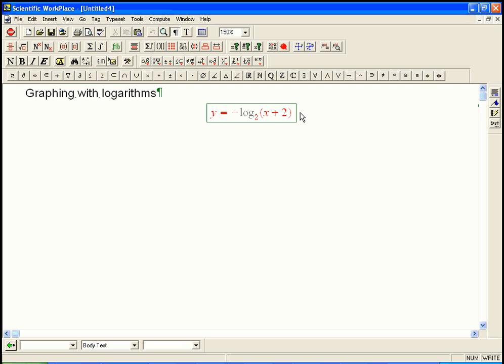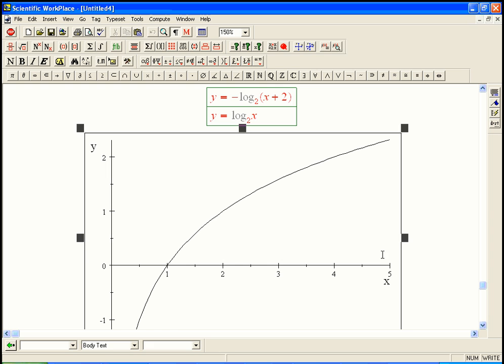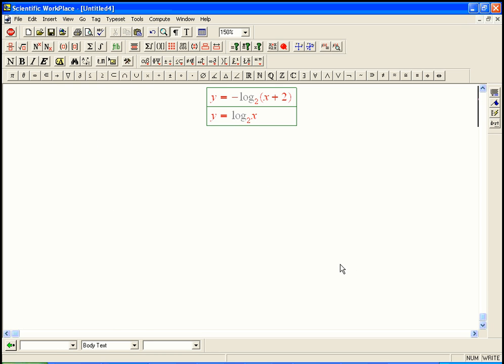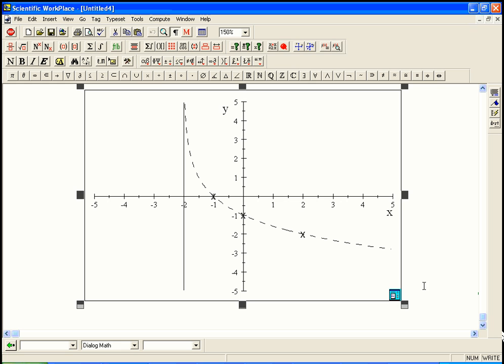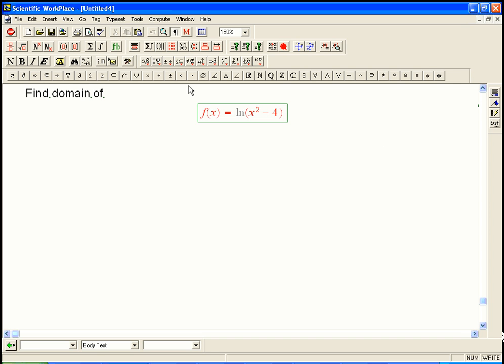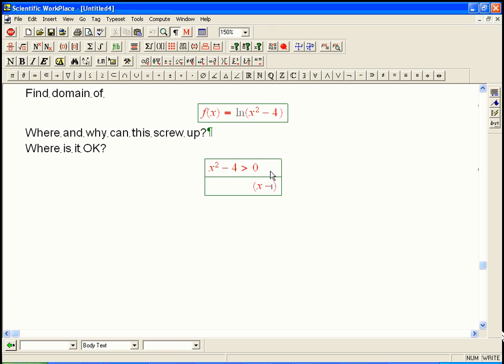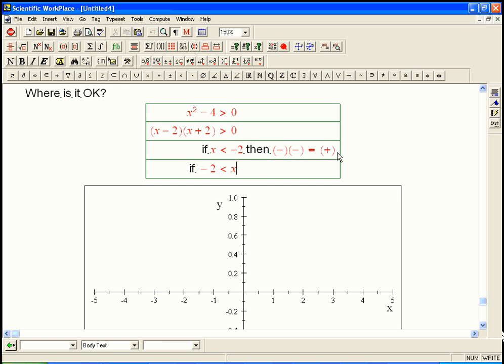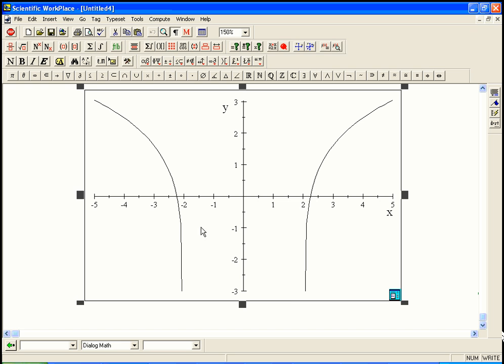two logarithm graphing/domain examples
An example of graphing a modified logarithm function, and an example of finding the domain of a different modified logarithm function